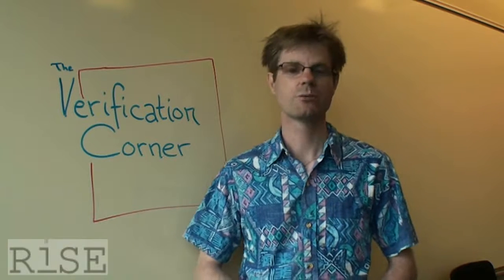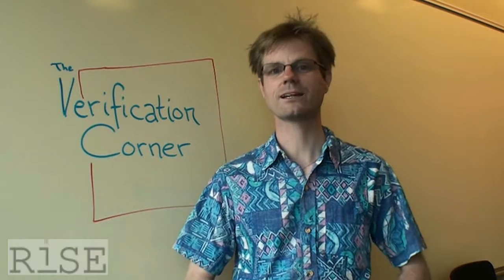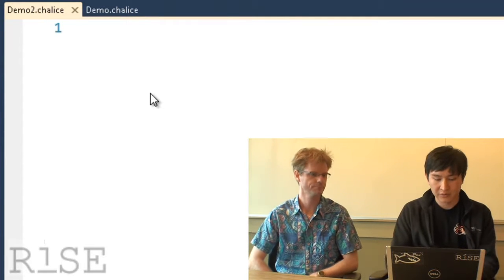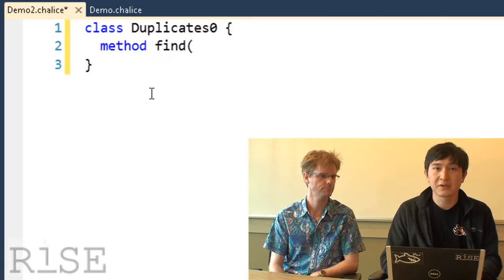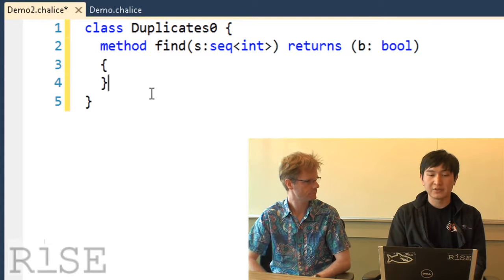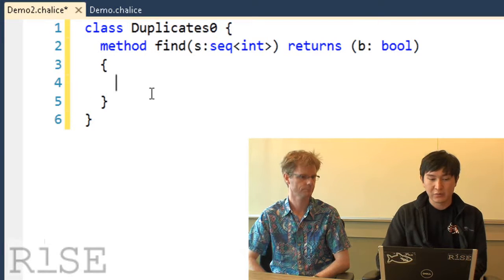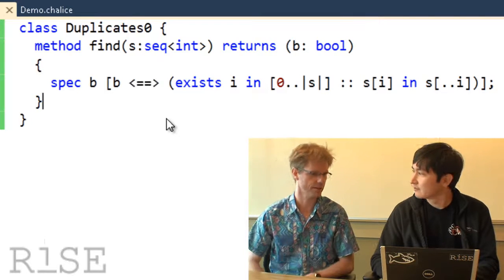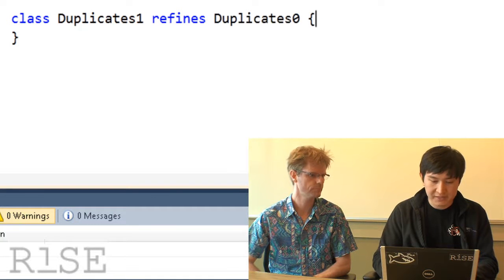Stepwise refinement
In this episode, Kuat Yessenov and Rustan Leino, Principal Researcher in the Research in Software Engineering (RiSE) group at Microsoft Research, show how a program can be constructed by stepwise refinement.